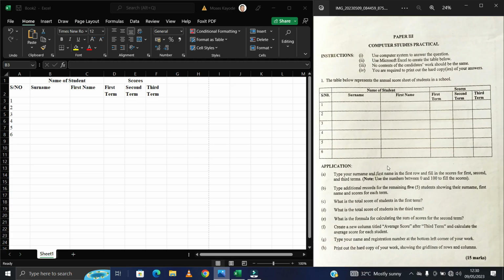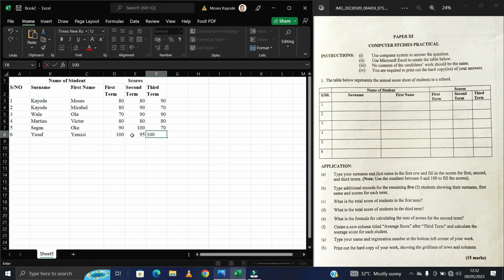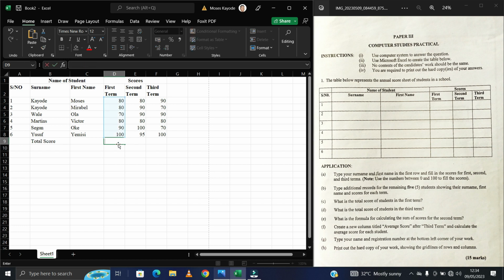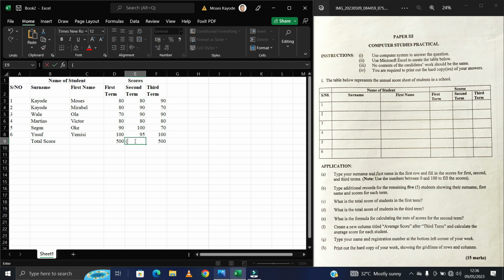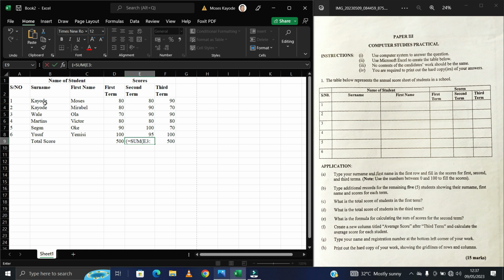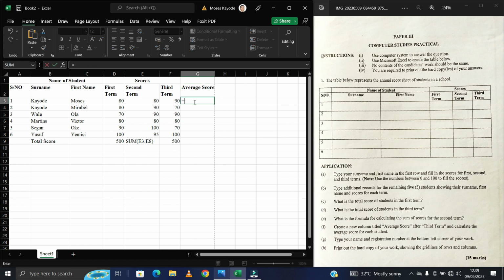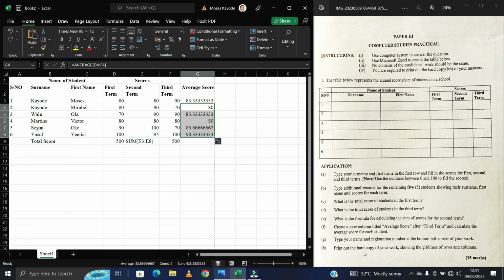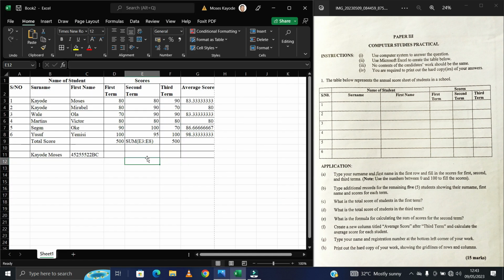BECE COMPUTER STUDIES PRACTICAL 2021 part 2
2021 BECE ICT PAST QUESTIONS || Discussed and Explained